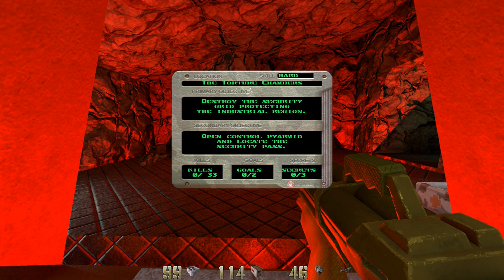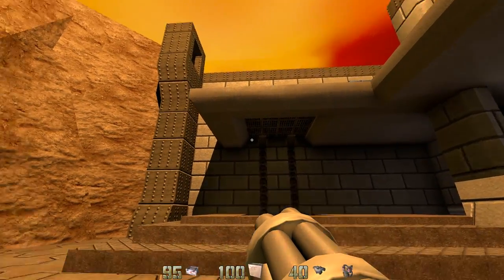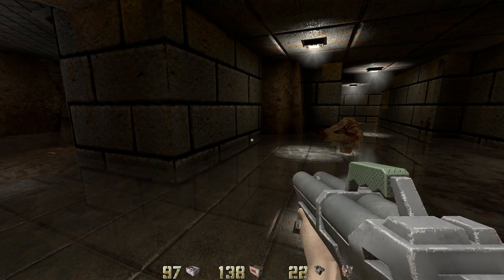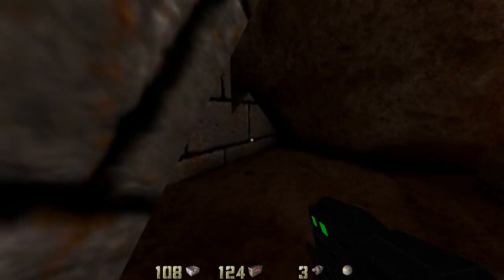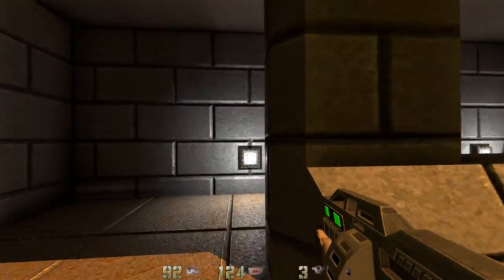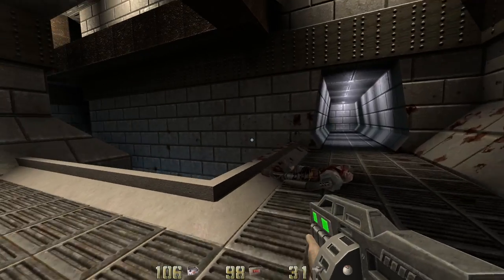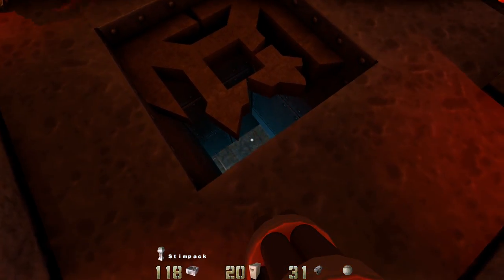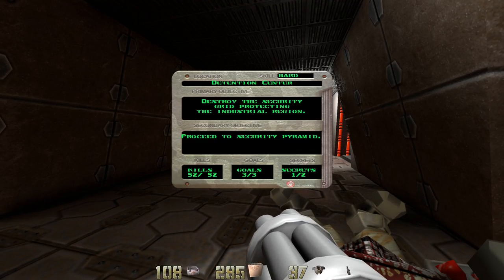Let's Play Quake II XP | Detention Center/Security Complex/Torture Chambers/Guard House | Part 12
*A game crash during the end of the recording session appears to have stripped away the game audio from the video, so to try and make some good of the time spent, I've added in a majority of the N64 Quake 2 music. The commentary is still intact, though.

Welcome to a Let's Play of Quake II with the XP mod and a few other smaller mods. This series is played on hard difficulty and at 1440p 60fps. A list of the mods used is listed below. Thanks go to the modders that have made these old games even more enjoyable to play.